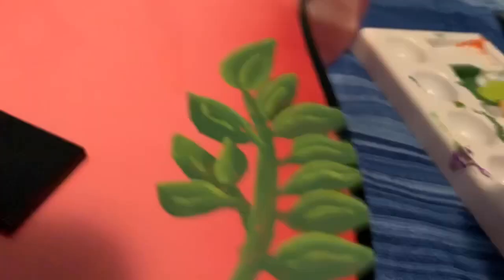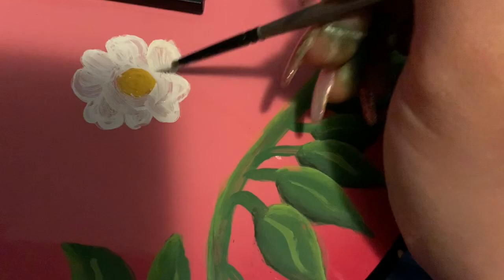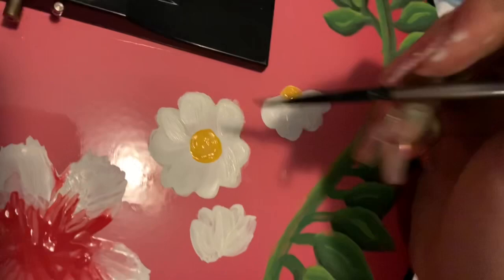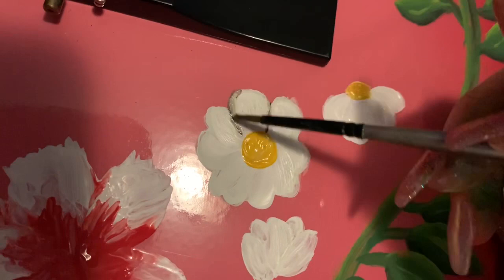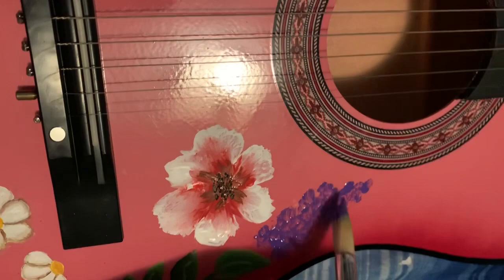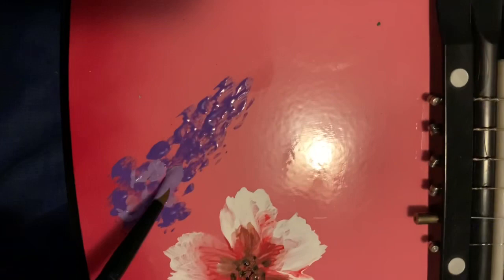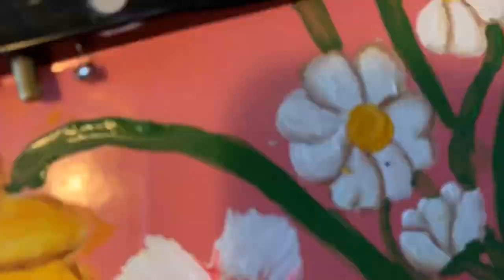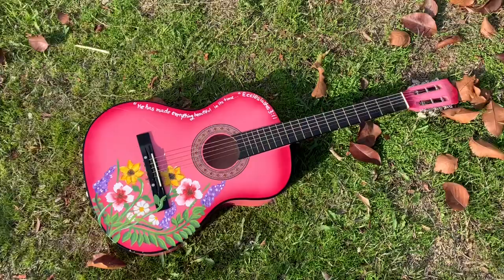I painted my guitar!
Hey guys my name is Phoebe, and I paint a lot! Today I painted some flowers onto my guitar.